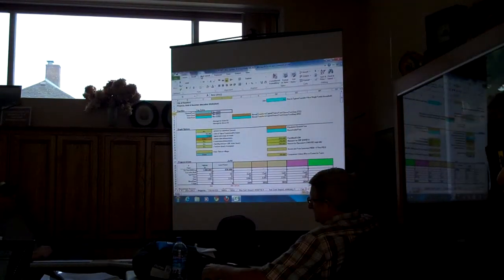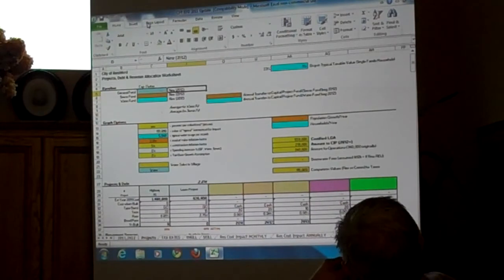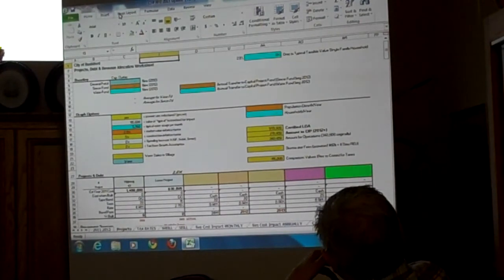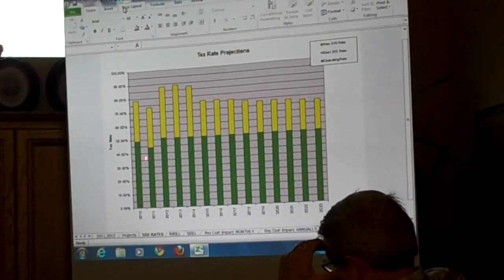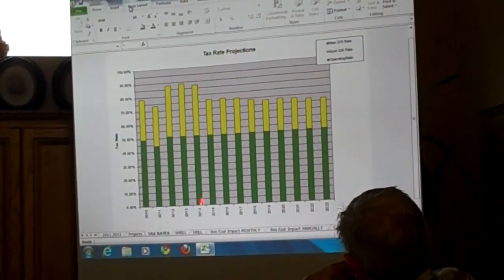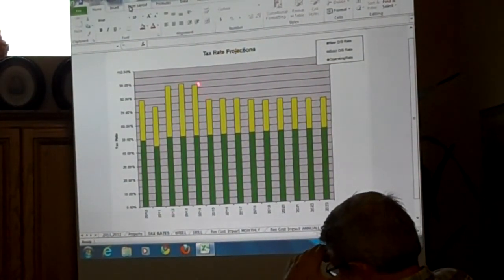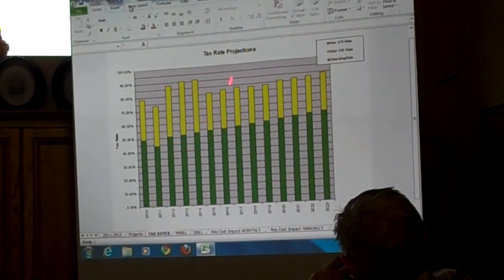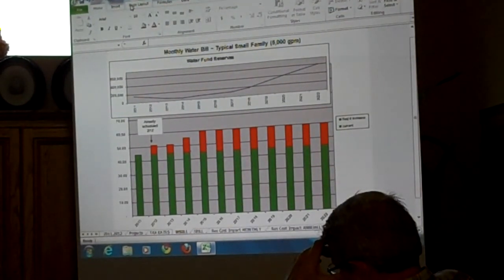City of Rushford Council Mtg Special Financal 09 29 2011 prt 1